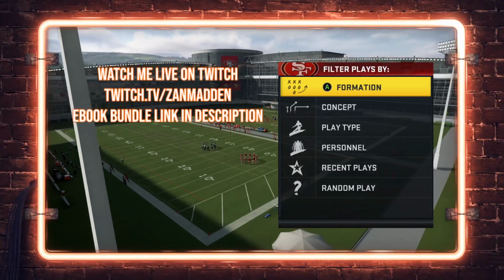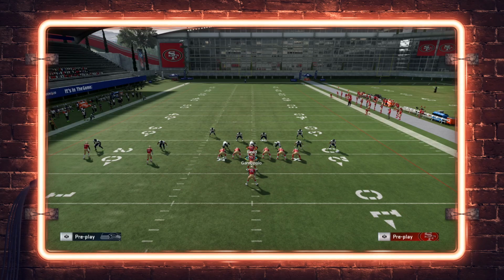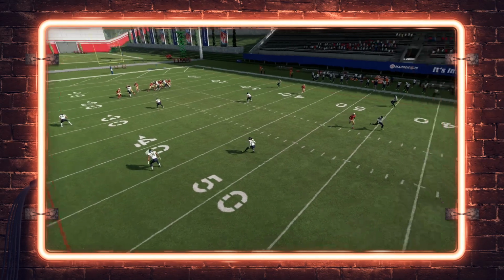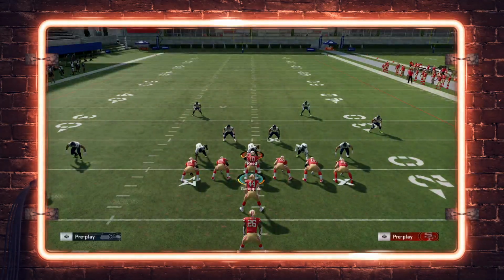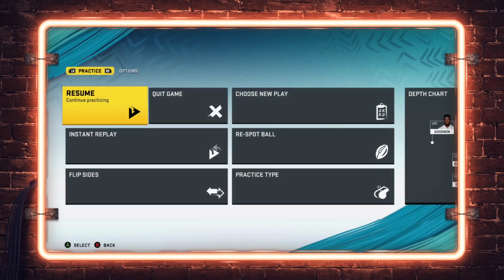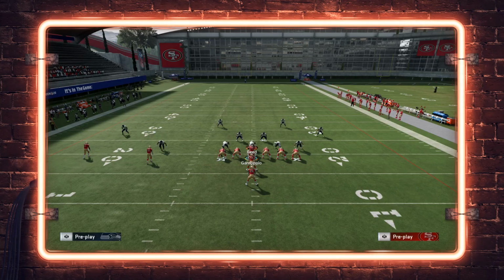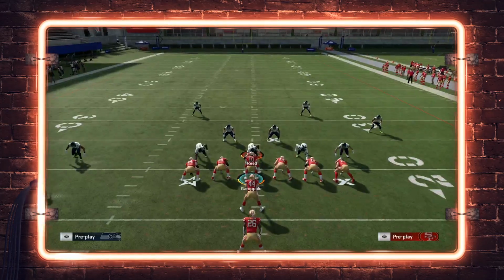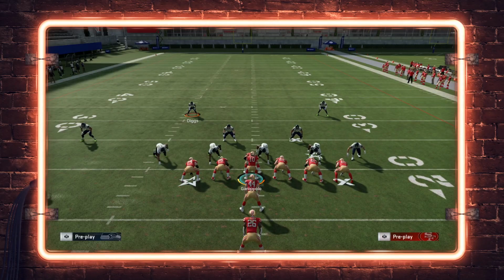One Play Score vs. Cover 2 & Cover 4 from the OAKLAND TOUR!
In this video, ZAN breaks down an easy one-play-TD vs. Cover 2 and Cover 4 out of the Oakland Raiders offensive playbook.